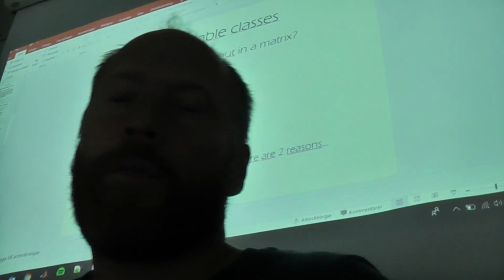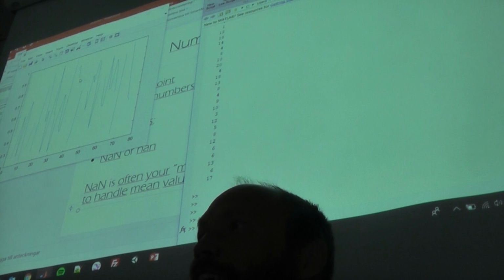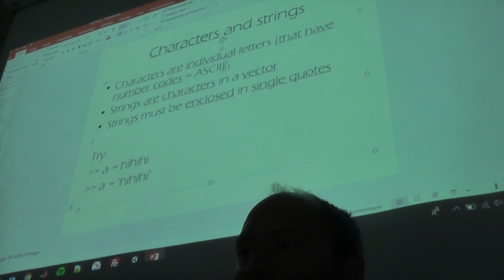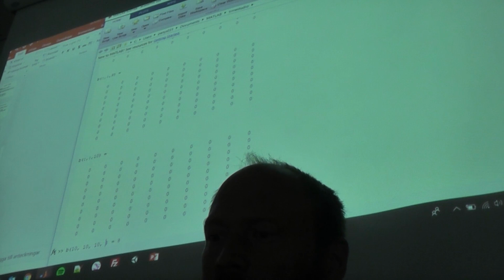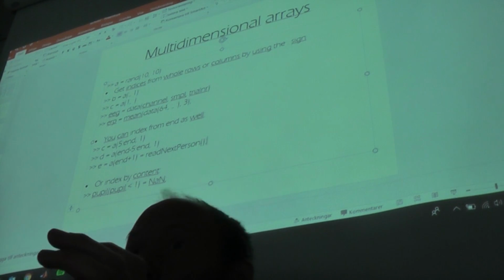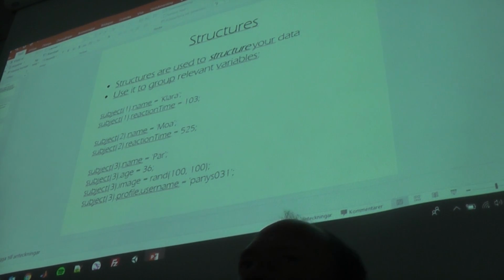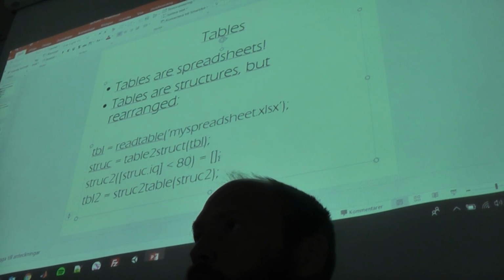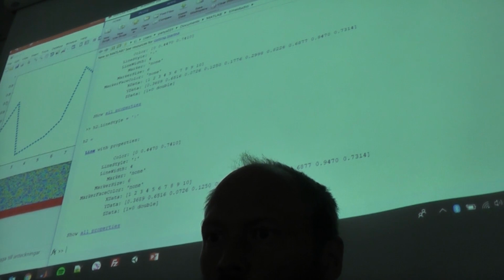Matlab for psychology research I, lecture2b